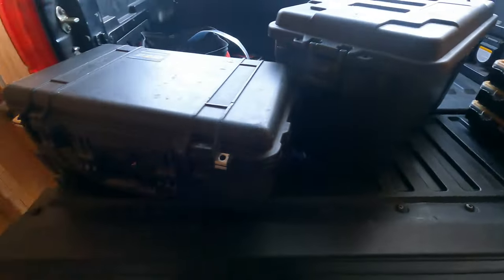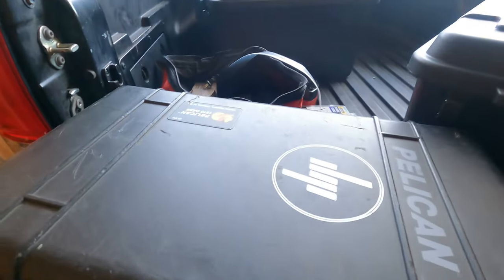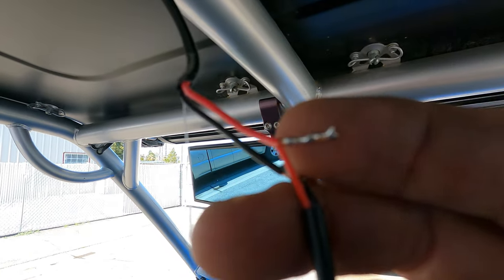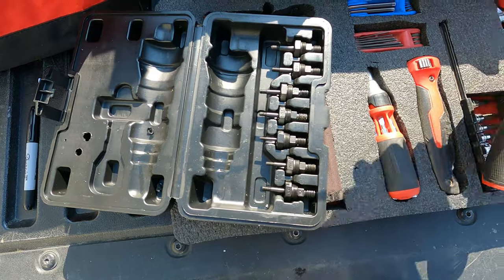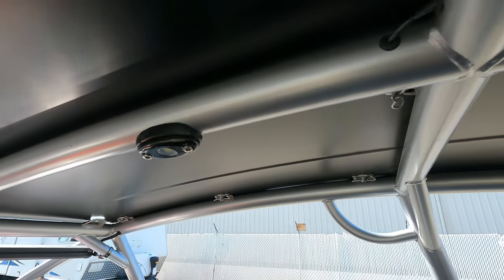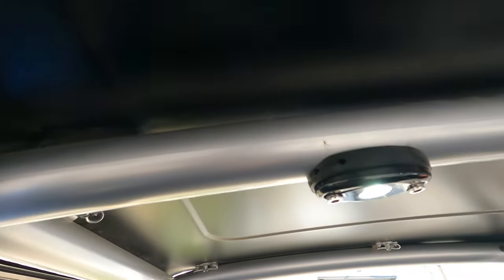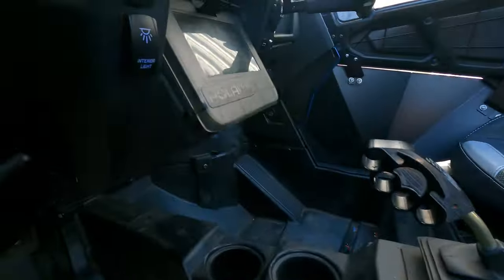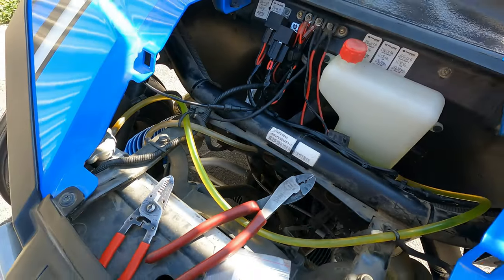Polaris RZR Dome Light Installation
Installing 2 LY8 Rock Lights as Dome Lights in this 2016 Polaris RZR I had previosuly installed 6ft JT Whips and Xprite Chase Light Bar